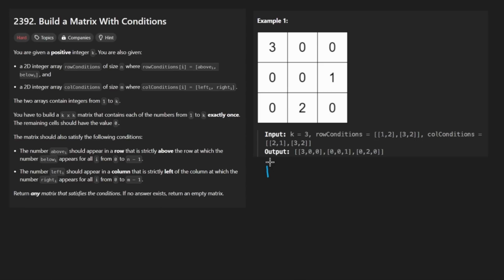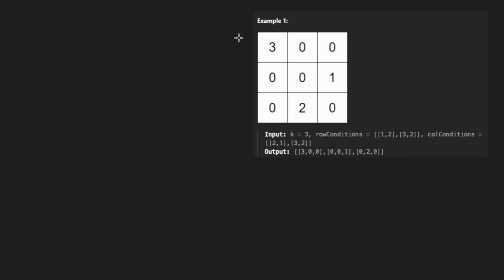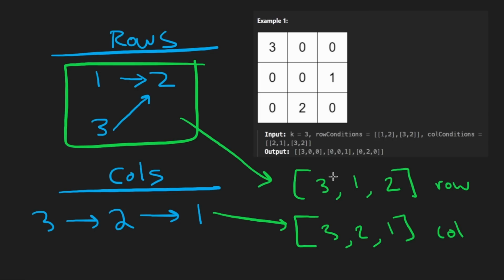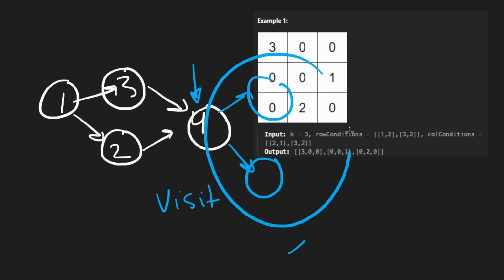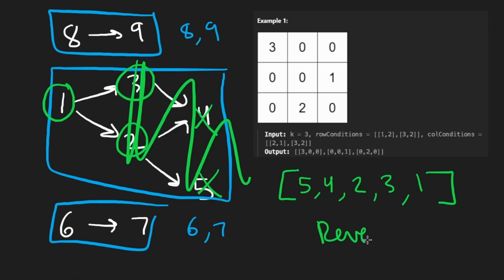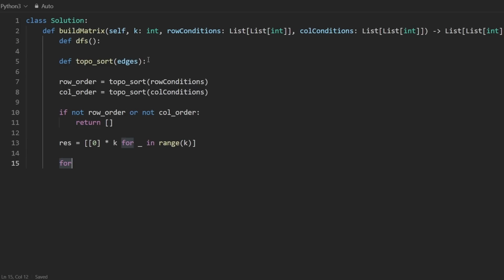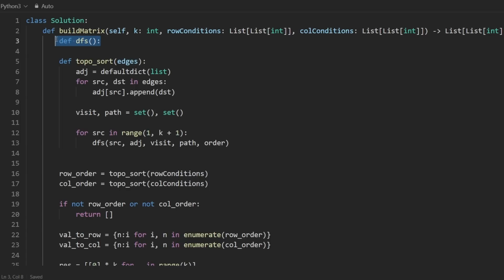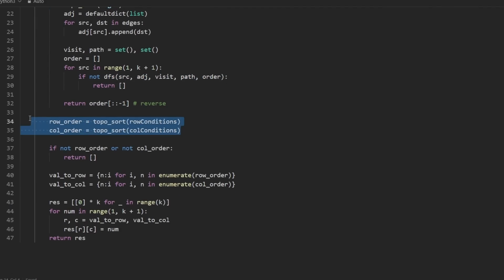Build a Matrix With Conditions - Leetcode 2392 - Python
0:00 - Read the problem
0:30 - Drawing Explanation
15:20 - Coding Explanation

leetcode 2392